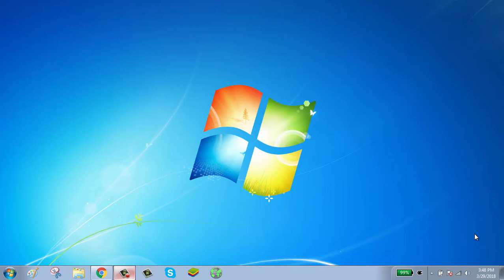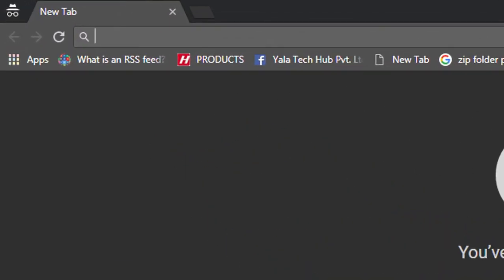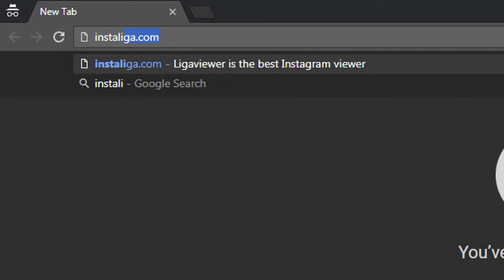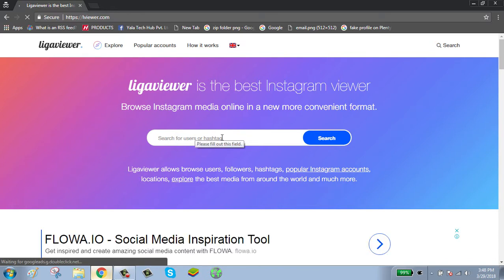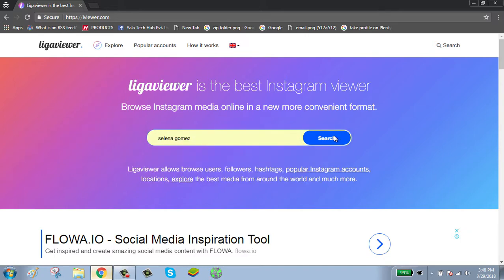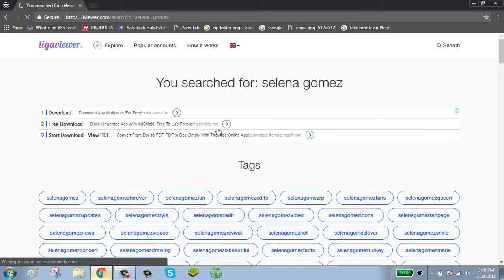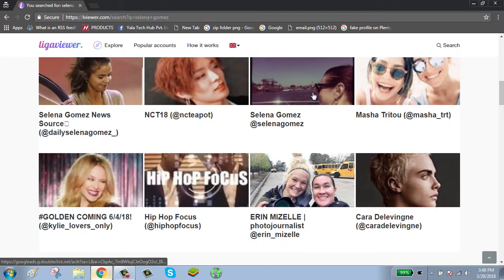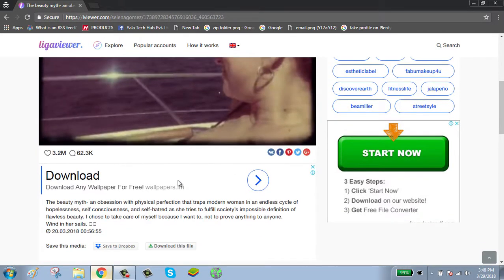How To Use Instagram Web Viewer on Your PC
There are many ways to use Instagram without a mobile device. In fact, the web has become clogged with “Instagram web viewers”. And while most of them are junk, there are a few that shine through this colossal mess of web apps.

Note: Instagram recently updated their web interface to allow clickable hashtags from a photo, taking you to a page displaying all photos with that hashtag. This is a great step forward, although image discovery and a search field still aren’t present.

Watch the video carefully and learn the ways to view the desired Instagram profiles even without logging in to your Instagram account.